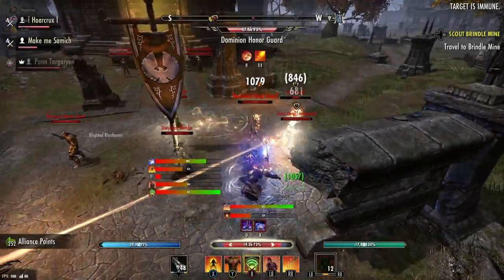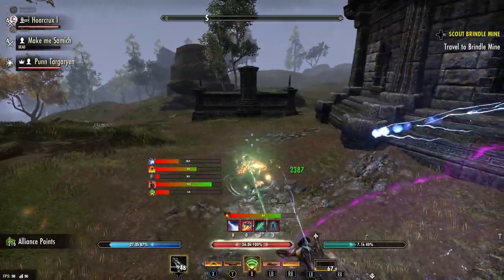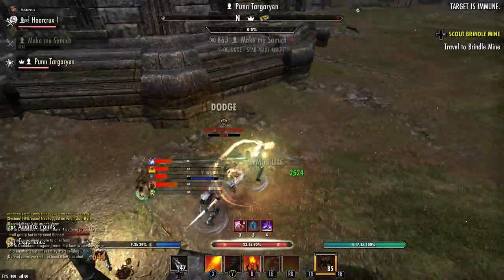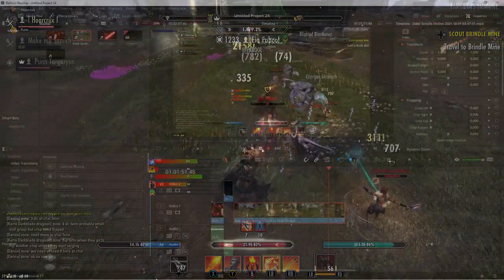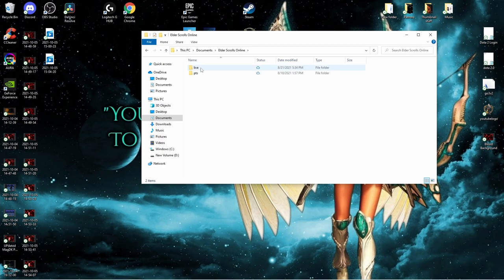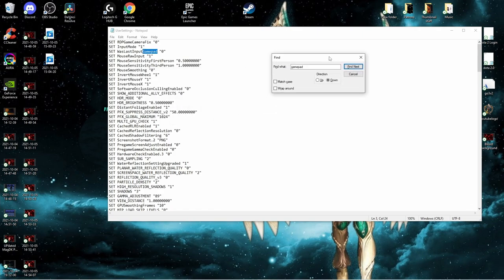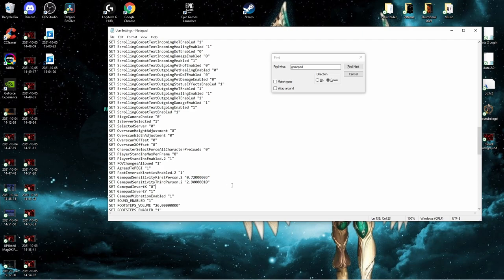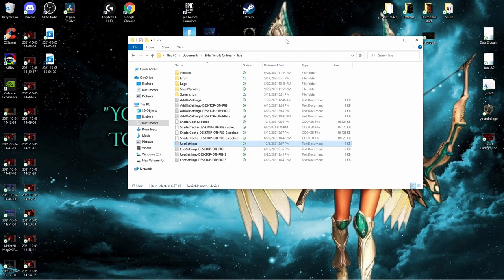How To Hack Your Sensitivity in ESO